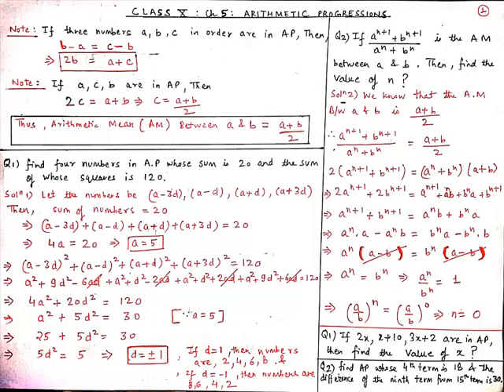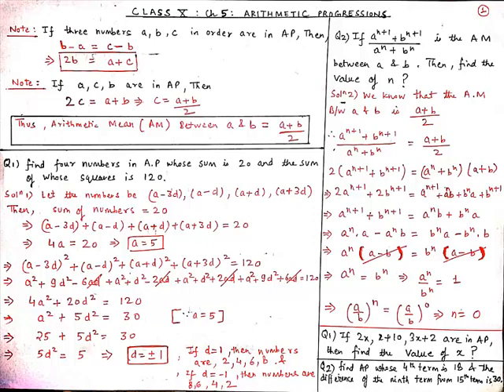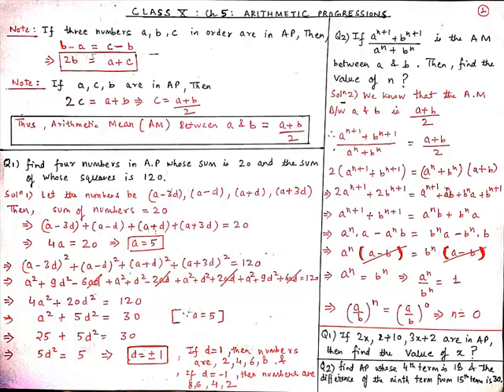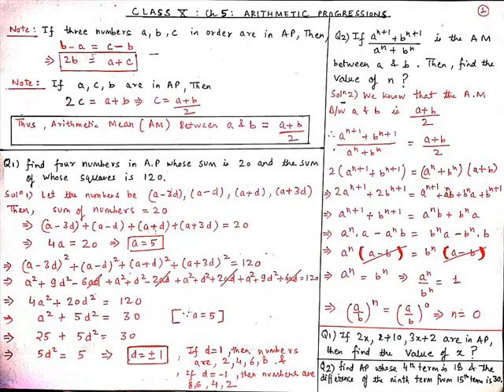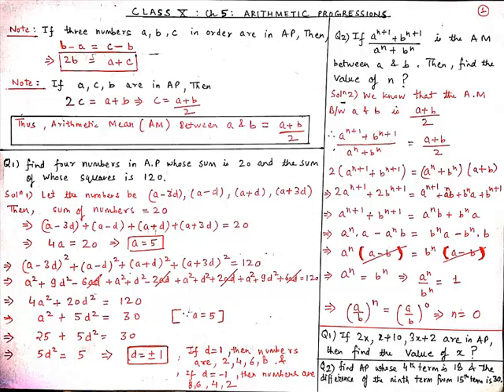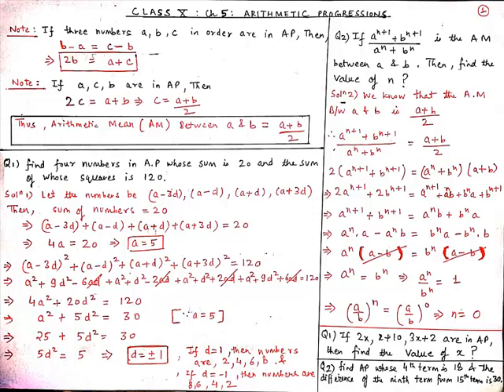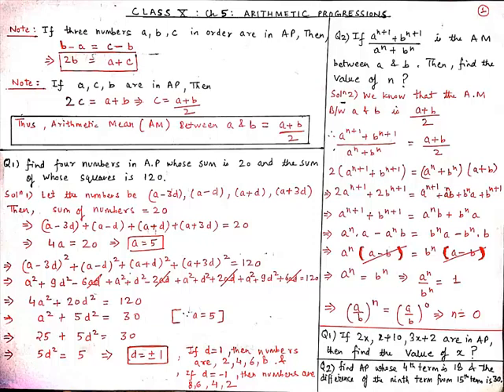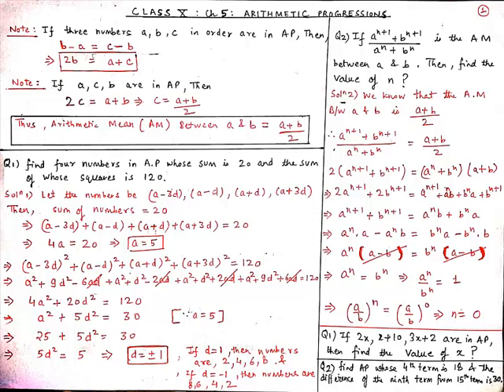CLASS X - MATHEMATICS - CH 5 - ARITHMETIC MEAN IN AP